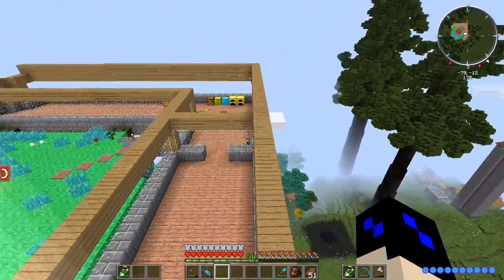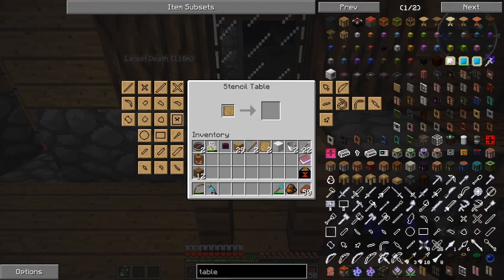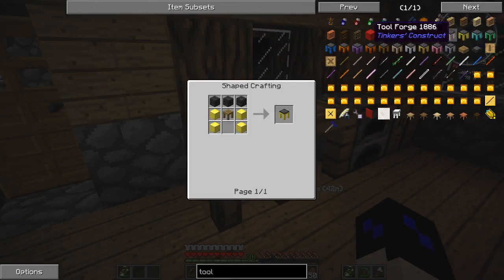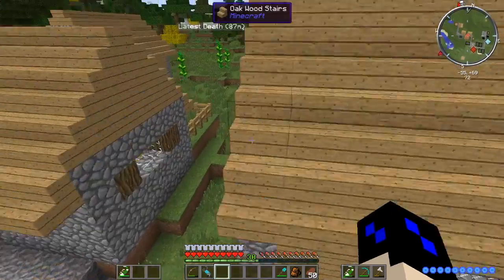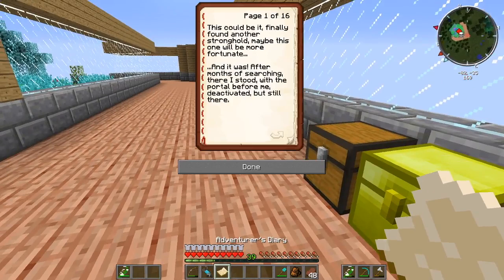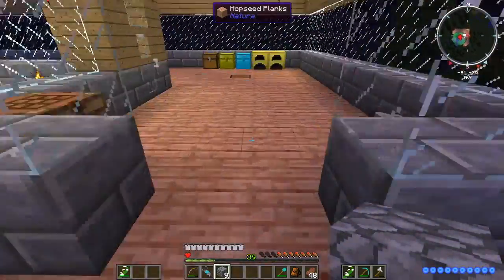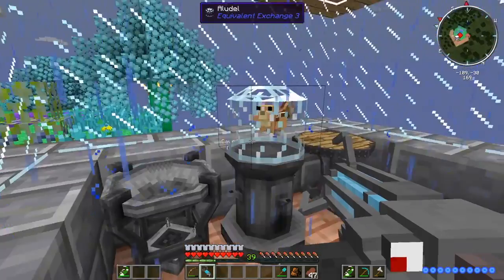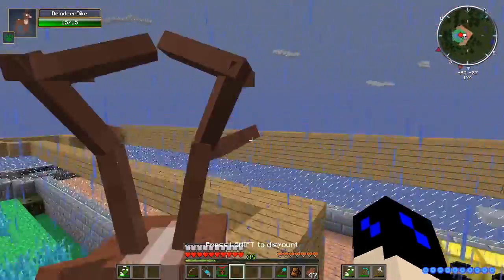Ultra Destruction "Equivalent Exchange and Animal Bike!" (Episode 7) Minecraft Modded Survival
Equivalent Exchange done and my first Animal Bike! plus some more Tinkers Construct stuff!

Mod list
Aether II
Animal Bikes
Applied Energistics 2
Atum
Backpacks
Battlegear 2
Back Tools
Baubles
Better Furnaces
Bibliocraft
Blood Magic
Botania
Bspkrs Core
Buildcraft
Carpenter’s Blocks
Chisel
Code Chicken Core
Crafting Pillars
Crazy Ores
Custom NPCs
Damage Indicators
DivineRPG
Enchanting Plus
Equivalent Exchange 3
Extra Golems
Extrautilities
Familiars
Farlanders
Fisk’s Superheros
Galacticcraft
Gilded Games util
Gravity Gun
Hardcore Ender Expansion
Hats
Headcrumbs
iChunUtil
Inventory Pets
Iron Chest
Loot Bags
Lucky Block
Malisis Core
Malisis Doors
Mantle
Micdoodle Core
Mr Crayfish’s furniture
Mo Villages
Mob Amputation
Mob Dismemberment
Morph
Natura
Not Enough Items
obscore
obs Trophies
OptiFine
Orespawn
Pam’s Harvest Craft
Power Gems
Rideable Spiders
Ruins
Tinkers Construct
Thaumcraft
Tree Capitator
Twilight Forest
Waila
Zans Minimap